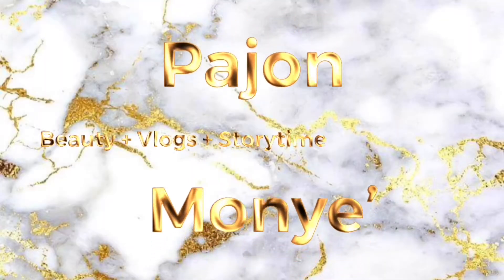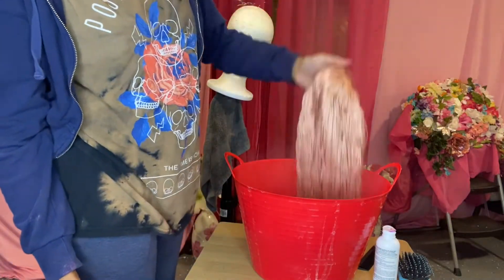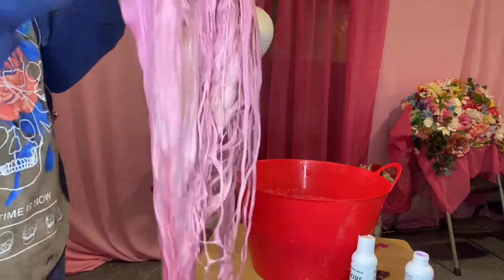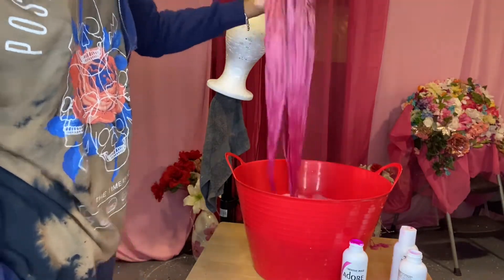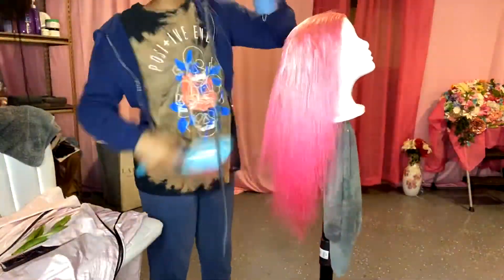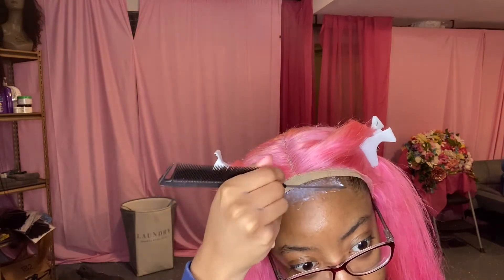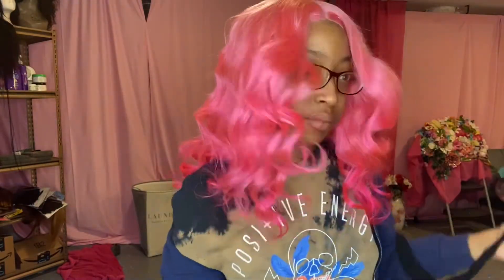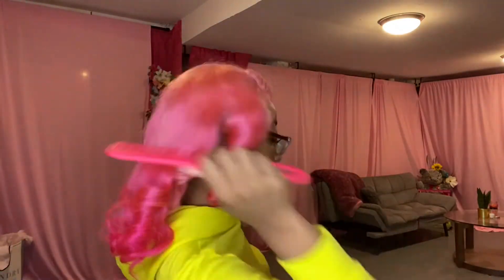Ombré Pink Hair 💗 | water color method + install | Pajon Monye’ 💞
Watch me transform this wig 😍

WIG DETAILS

Have you checked out my recent videos?